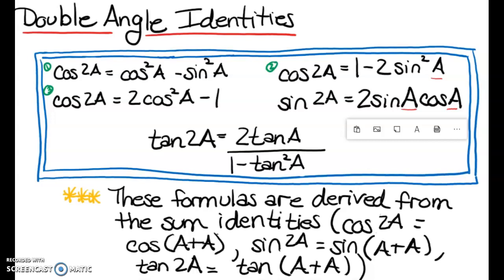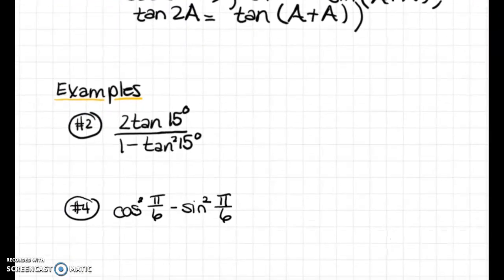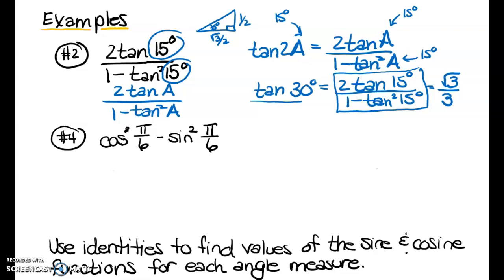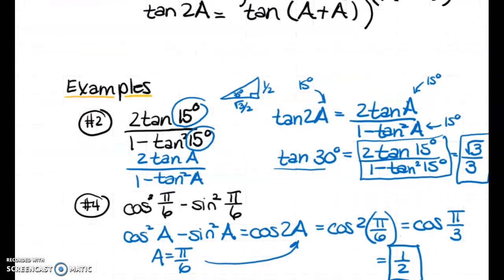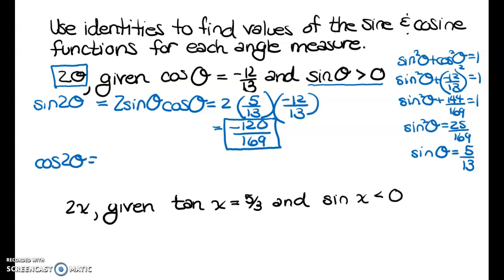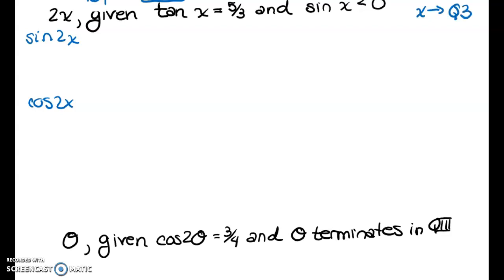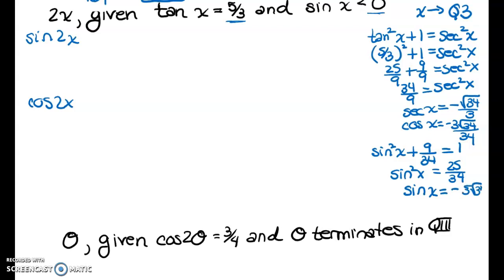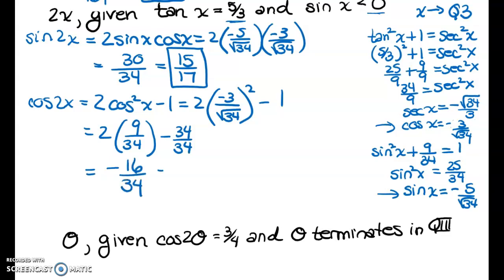Double Angle Identities Part 1